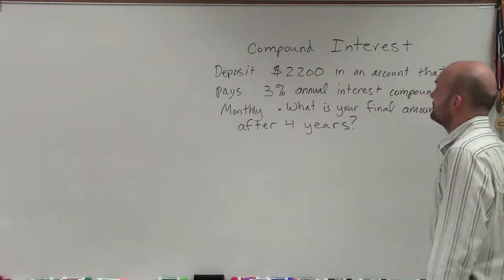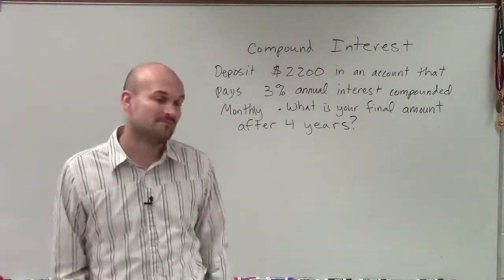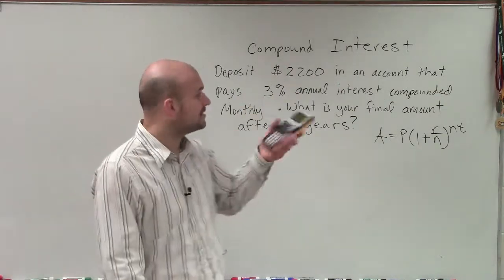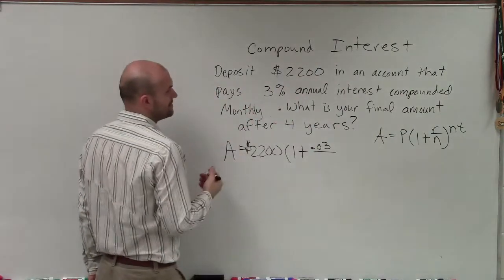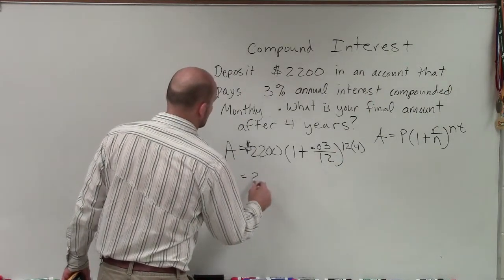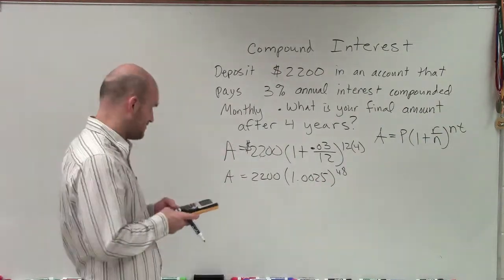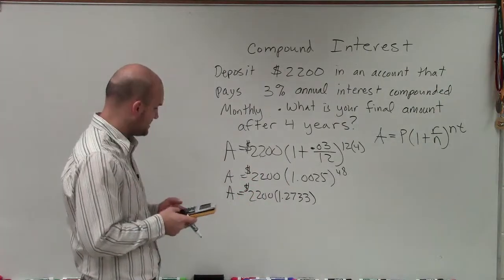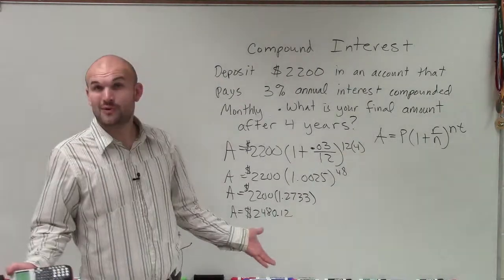Determine the final value for Compound interest problems